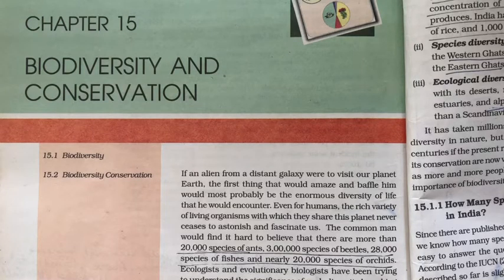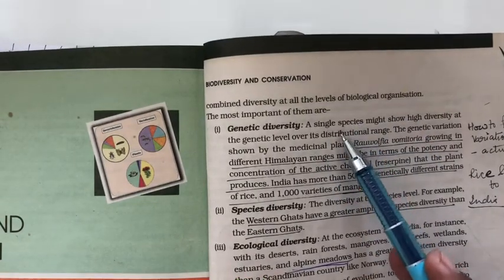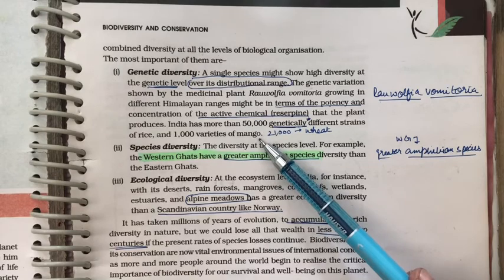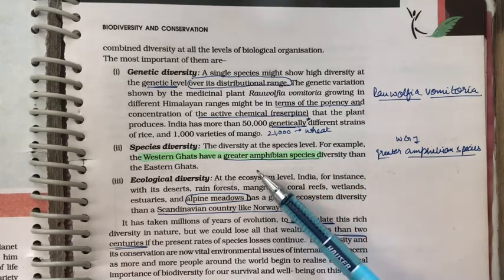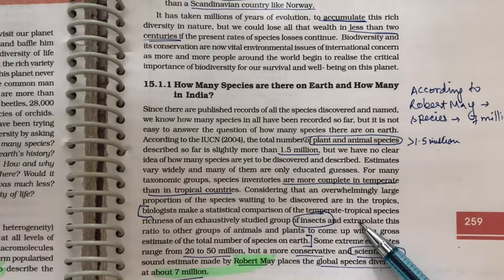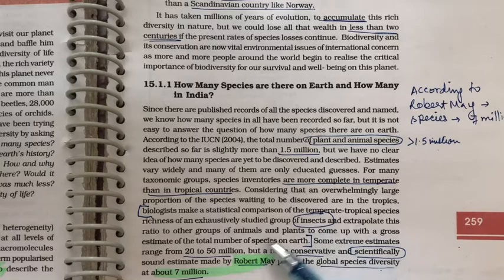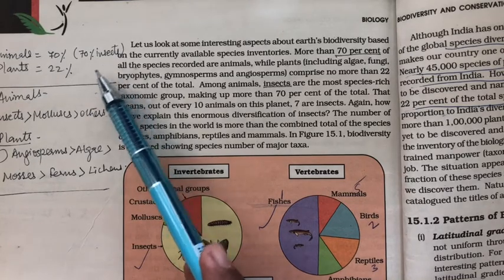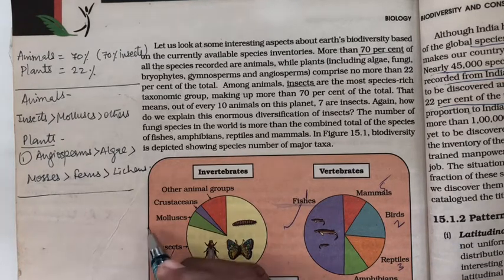Biodiversity and conservation NCERT -12 Biology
Dr. Urmila Gautam Biology Classes